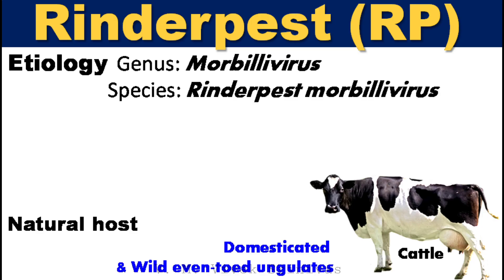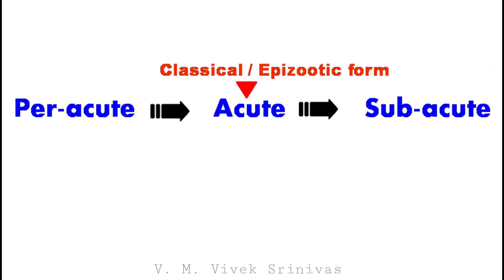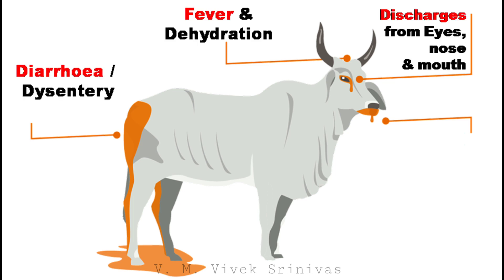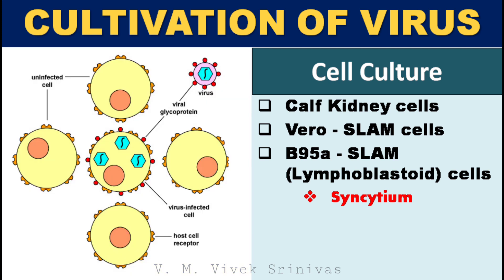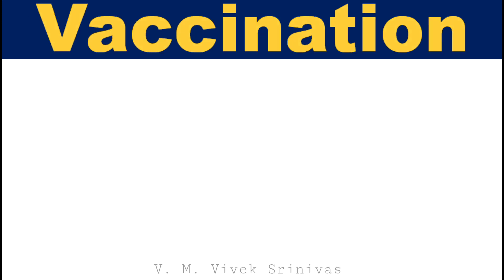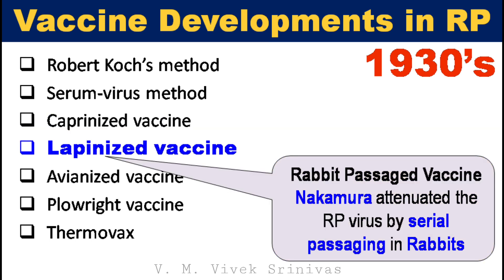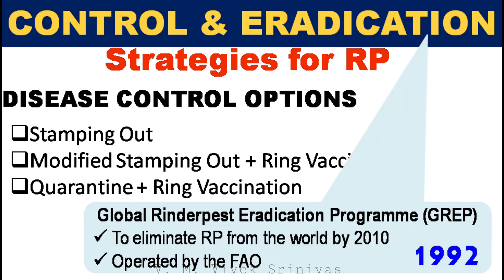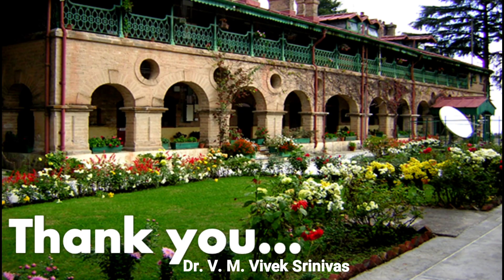RINDERPEST | Part 2 | Microbiology | Vivek Srinivas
This video presentation describes about the Rinderpest viral transmission, Pathogenesis, Diagnosis, its Control and Eradication measures.